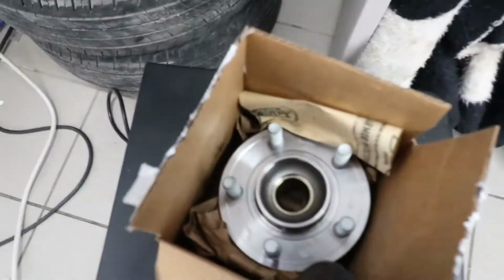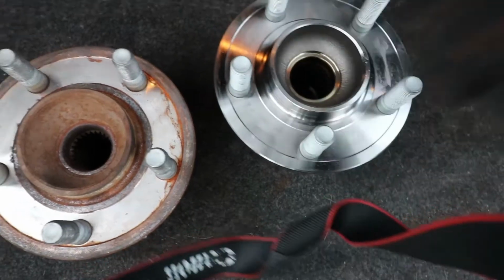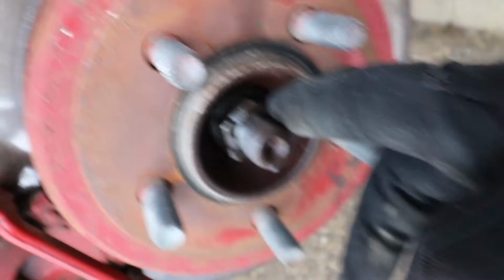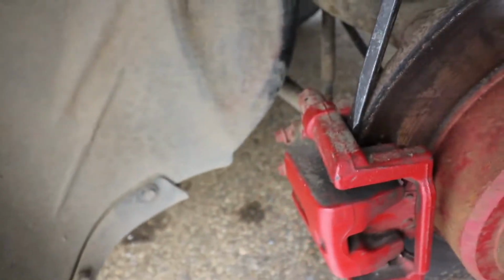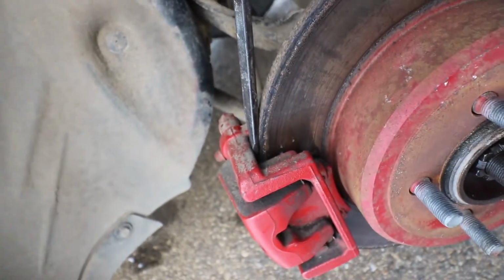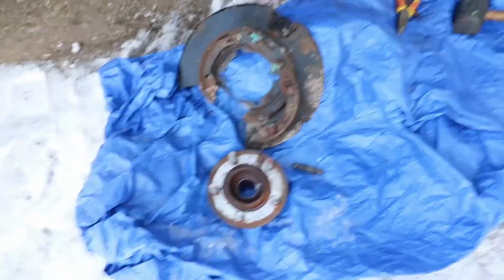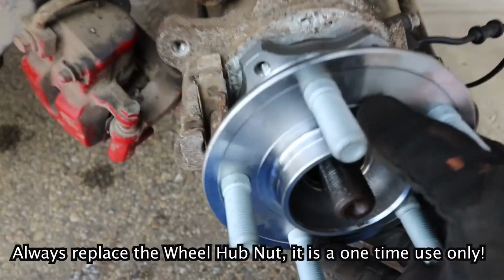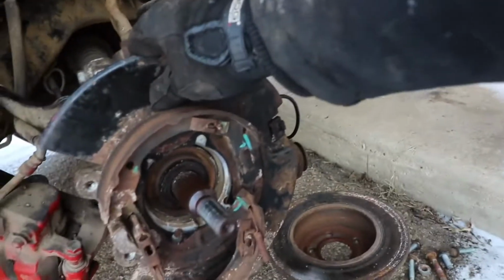How to install a rear wheel hub on to a 2009 Dodge Charger SE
In this video, we will be replacing and installing a rear-wheel hub on a 2009 Dodge Charger SE

Send me some DM for anything! Always open to suggestions!

Gear used:
Rode Compact On-Camera Microphone
Universal camera TRI pod